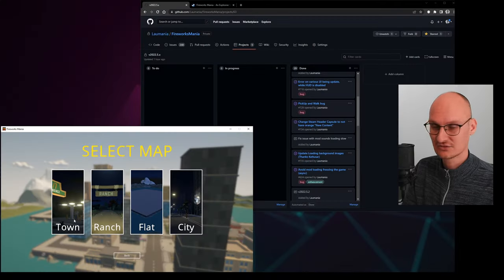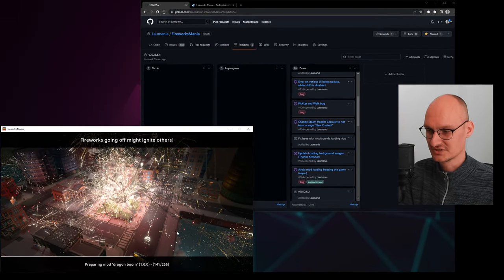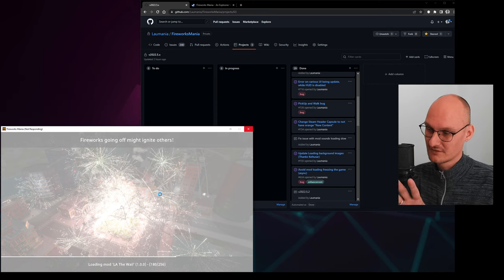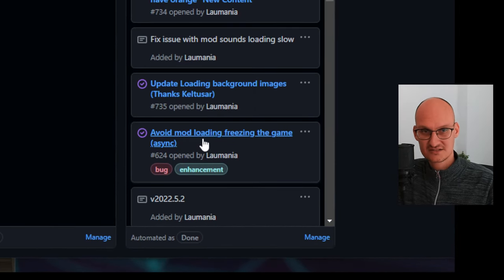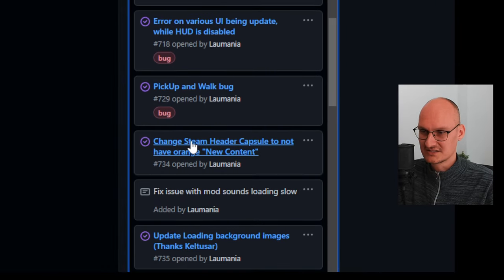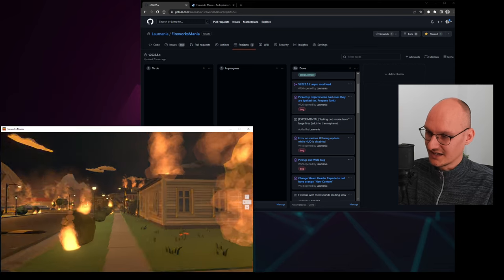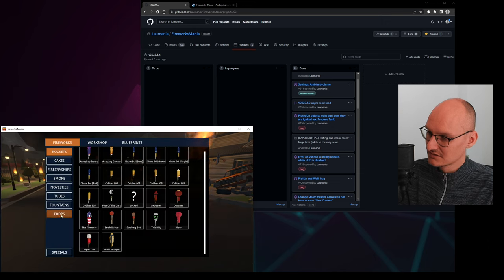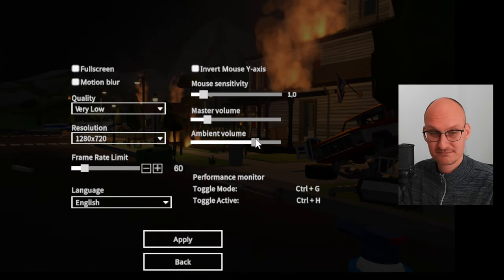Loading mods like a boss!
A Unity indie game devlog about making the game "Fireworks Mania" in my spare time, while having a wife, two kids, a full time day job and a dog.

# MUSIC
Various Stream Beats songs - Thanks @Senpai  & @harrisheller !